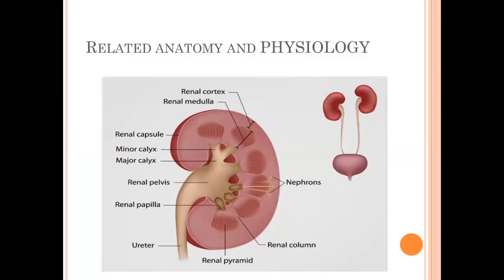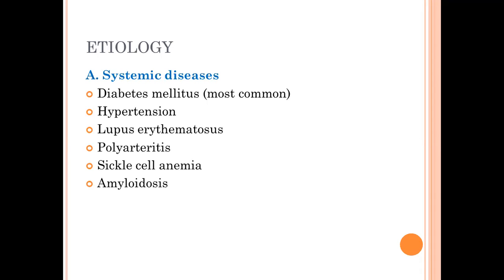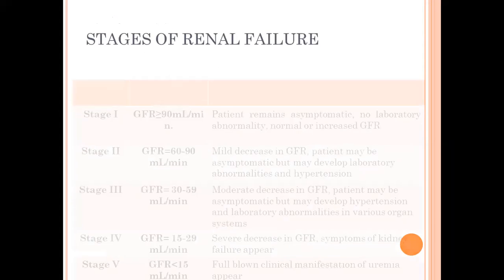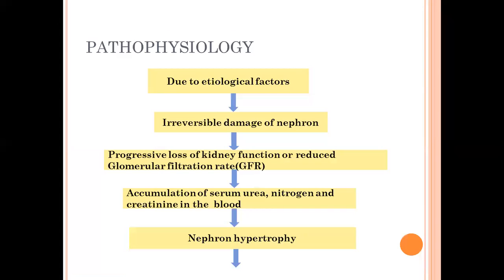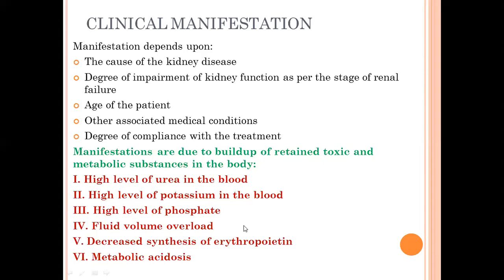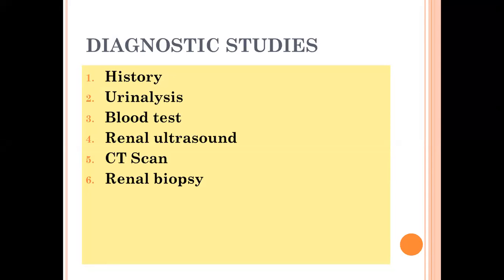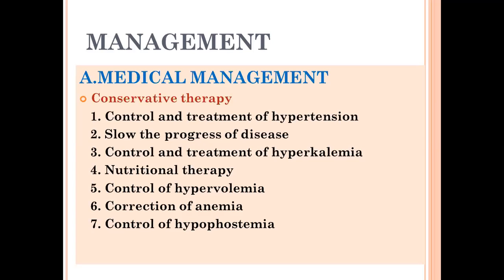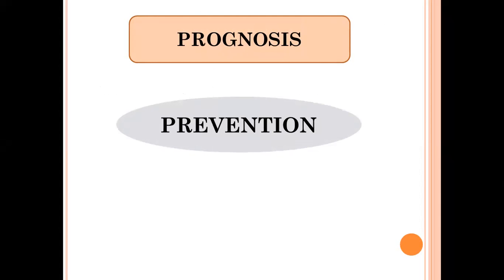Chronic Renal Failure